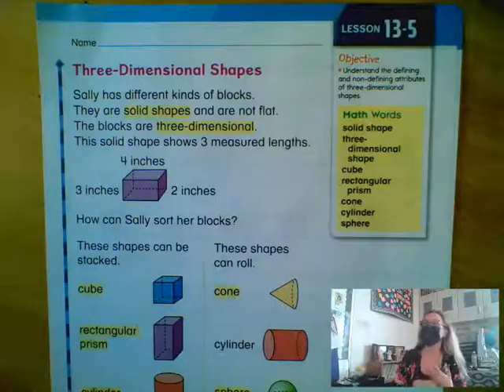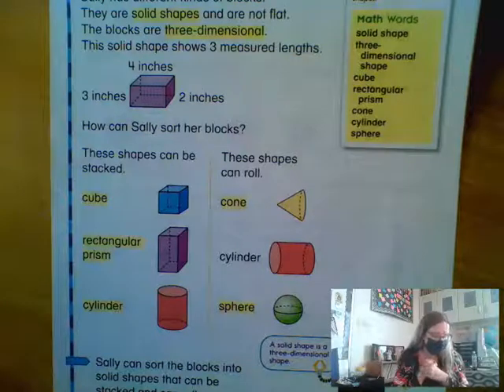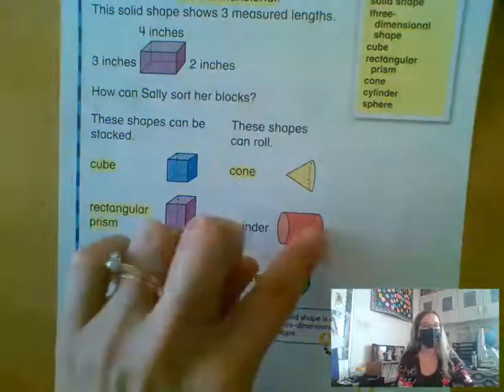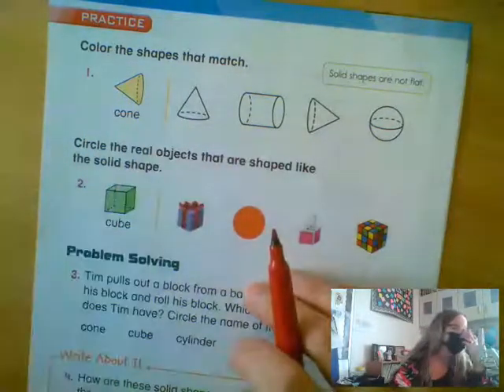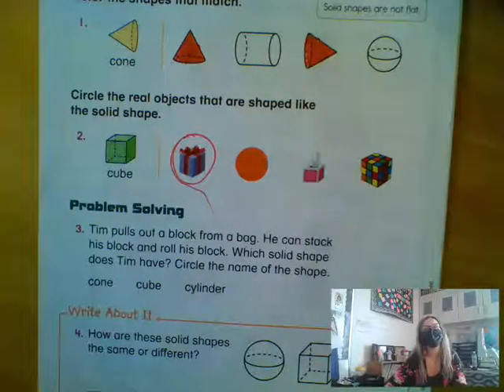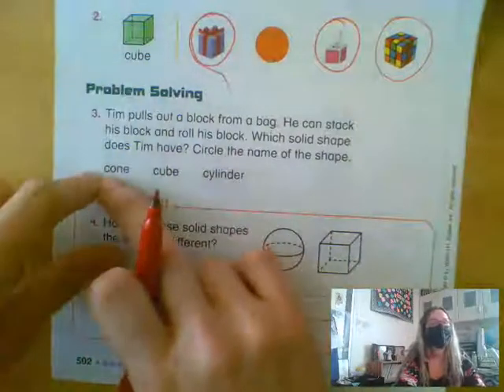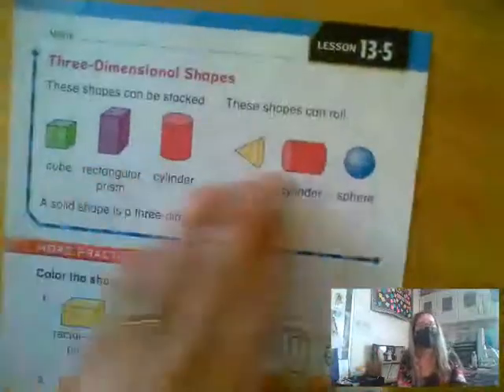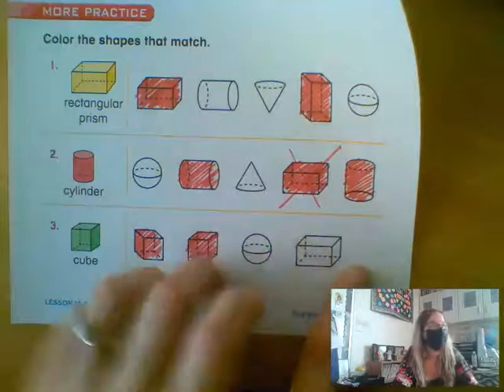13.5 Three-Dimensional Shapes